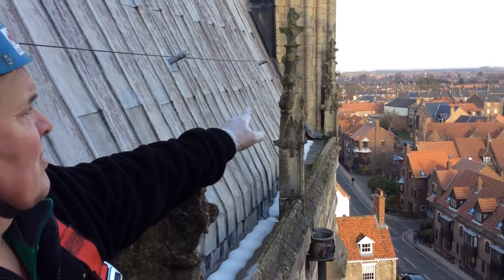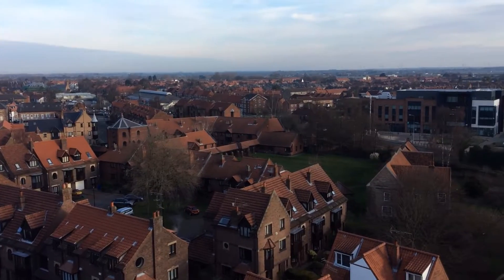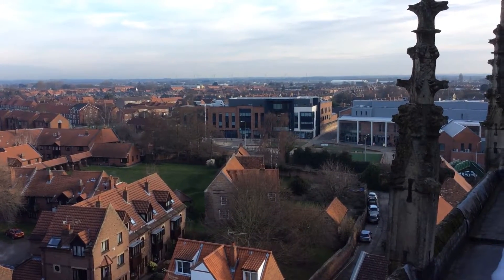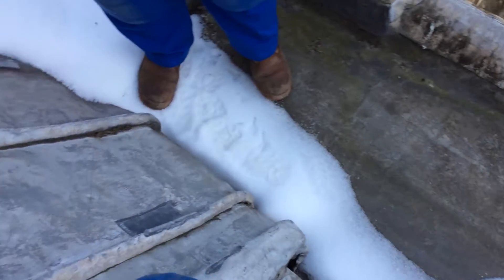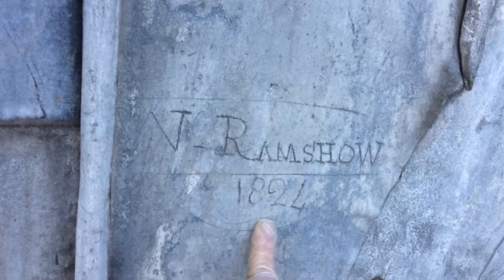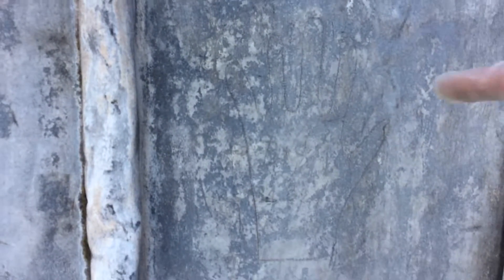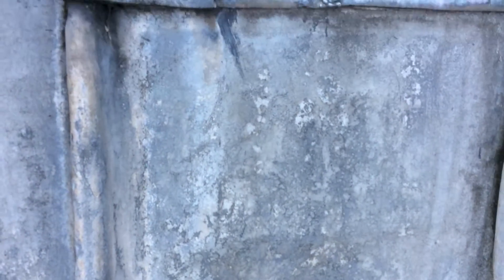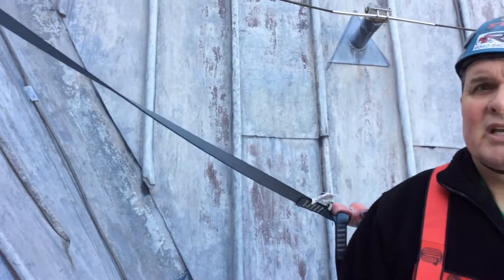Lead Roof Beverley Minster.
Roof marks and view of Beverley.